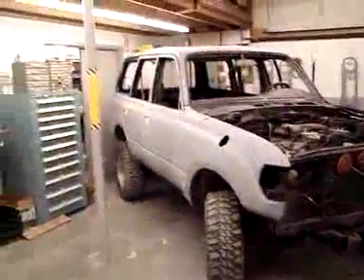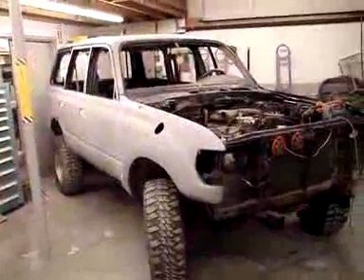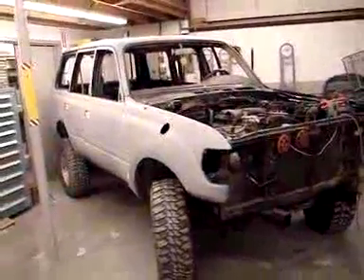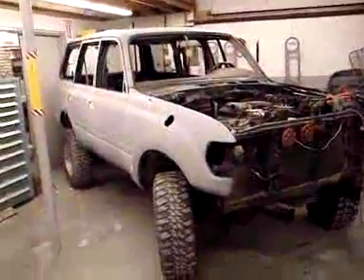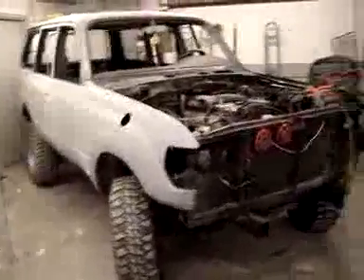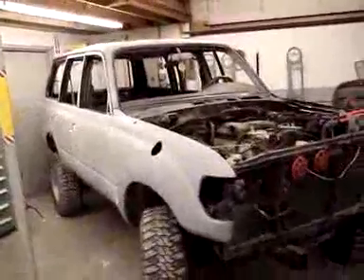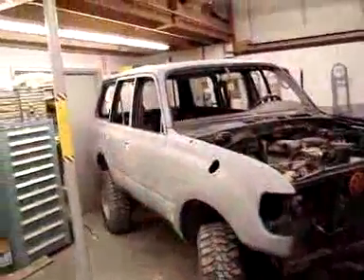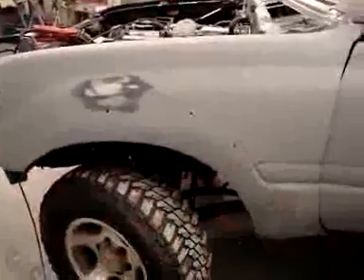Restoration 1994 FZJ80 1HZ Diesel Conversion | Video 28